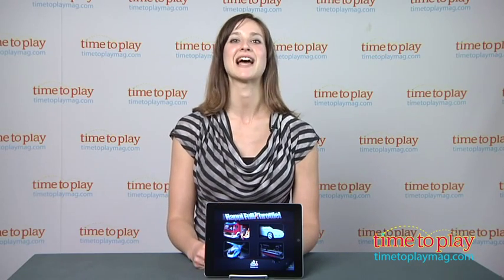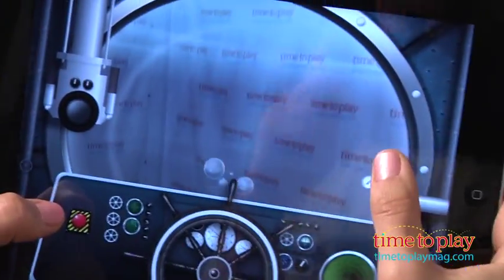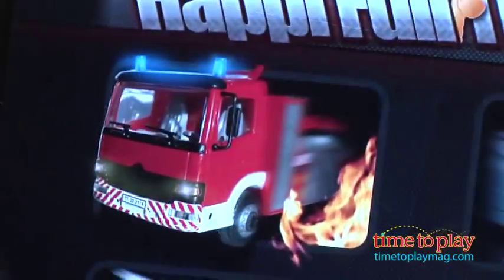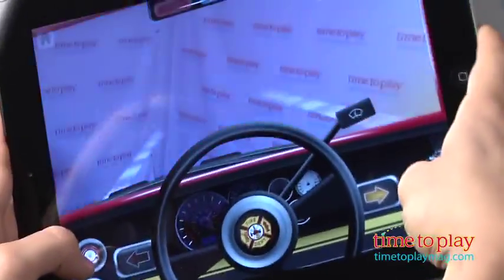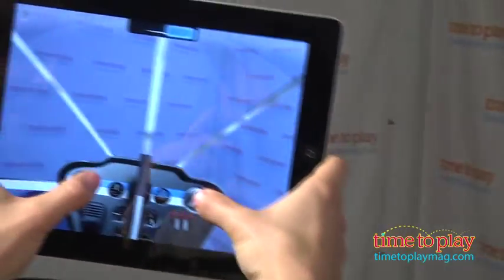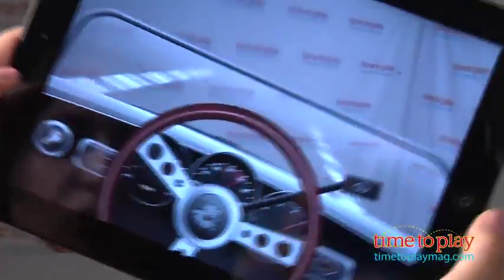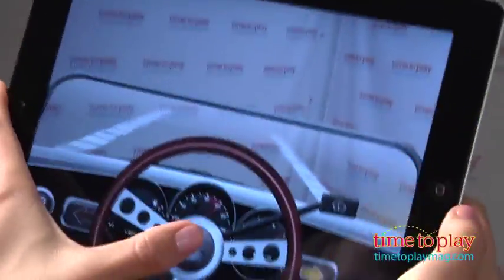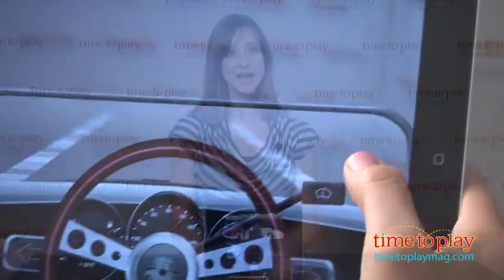Happi Full Throttle from Happi Papi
In the app Happi Full Throttle, kids take on the role of a firefighter, race car driver, and other jobs kids love to explore. It does this in a way that gets kids up and moving. No more passive screen staring. Enter the app and choose one of the four current vehicles: fire truck, sports car, police helicopter, or submarine. If you choose the submarine, your child can get up and move around as they play out the role of captain and embark on an underwater adventure. Tap the periscope and start the fun as you look for rogue sub and torpedos. If you choose the fire truck, your child gets to rush off to help people in need. You can turn on and off the emergency lights, and if it's a rainy day in your child's imagination, you can even use the windshield wipers. Grab the fire extinguisher and save the day. What makes this app so much fun is that it uses the iPad's camera, so kids are able to actually see their own worlds through the "windshields" of the vehicles.